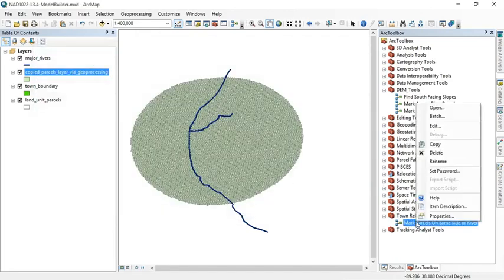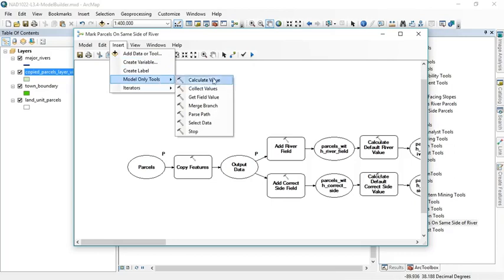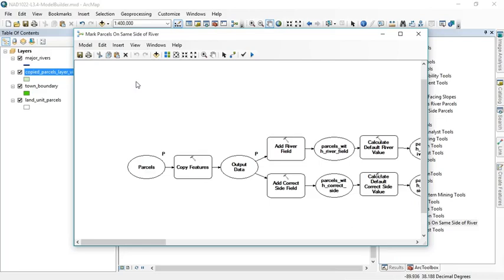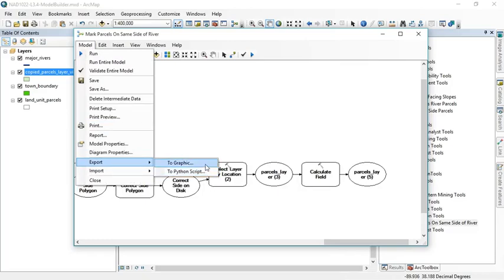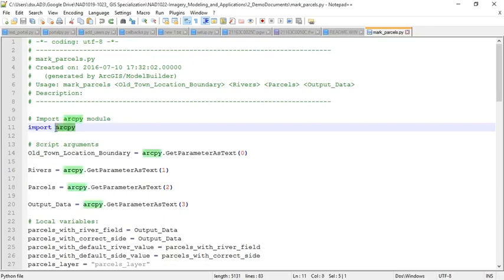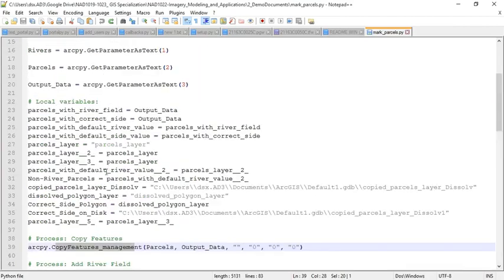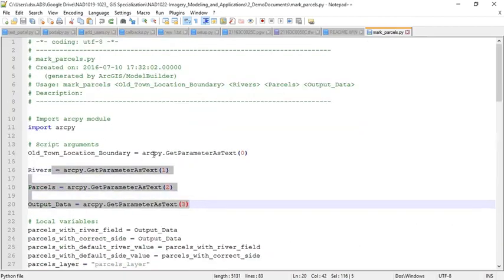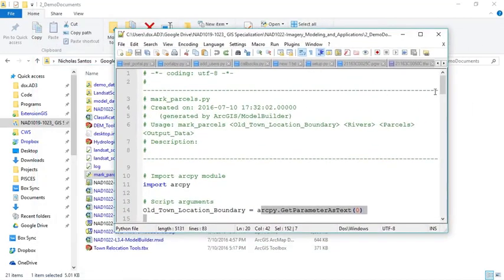النماذج المتقدمة ونماذج التصدير إلى بيثون Advanced Models and Exporting Models to Python